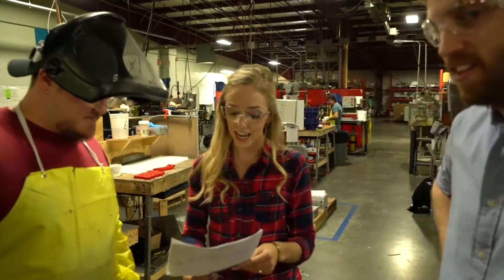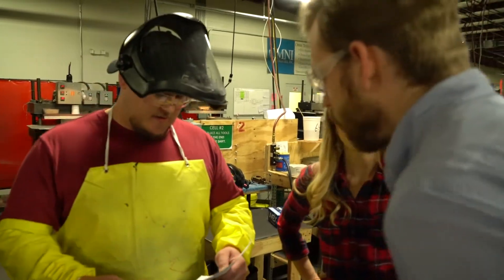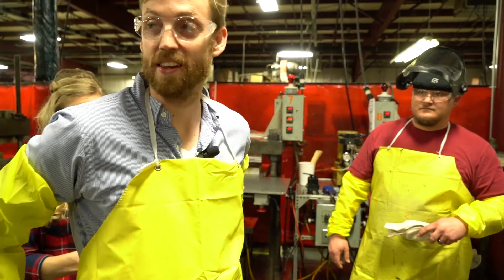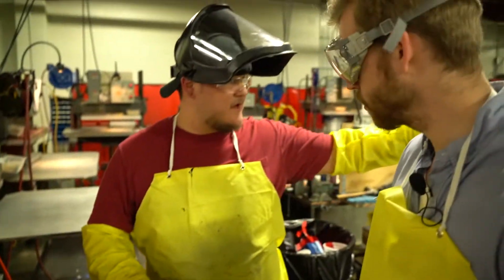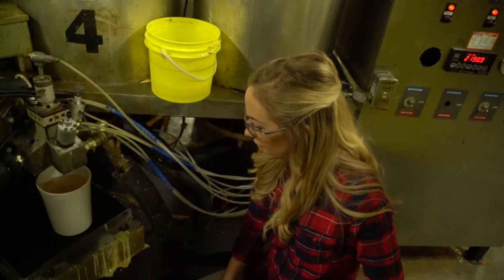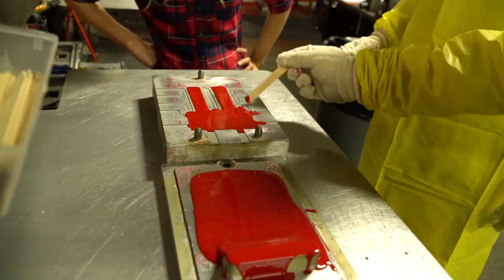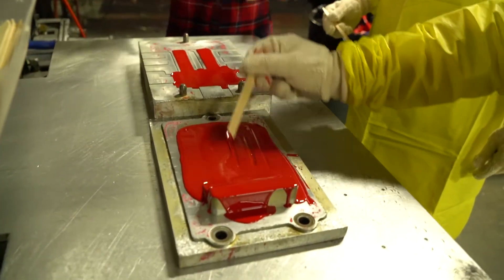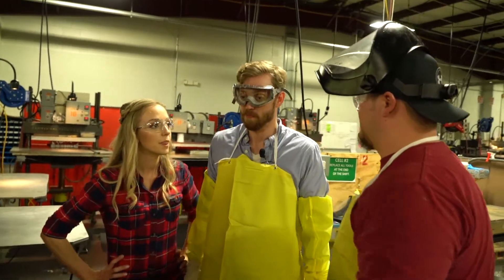How to pour plastic: American Made - Omni Technologies Part 2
How do you pour hot plastic?
Watch the American Made team learn about these processes.
Cornel and Jandre visit Omni Technologies.  Omni Technologies, located in Indiana, creates customized plastics for customers. They do all the design and manufacturing work for all their parts.  In general, plastics are a good cost alternative to heavy expensive metal parts that cost a lot of money to maintain.